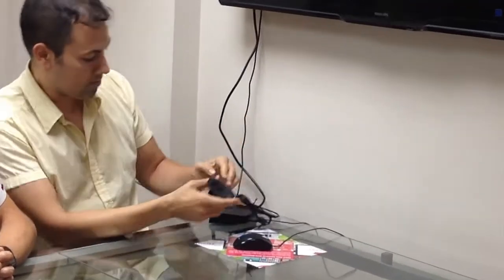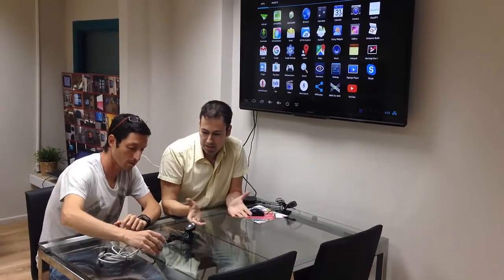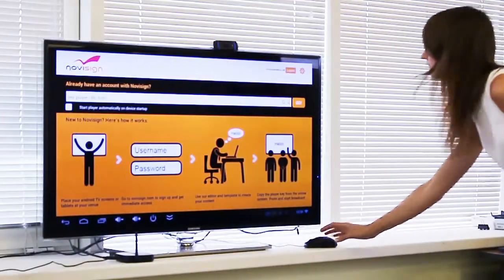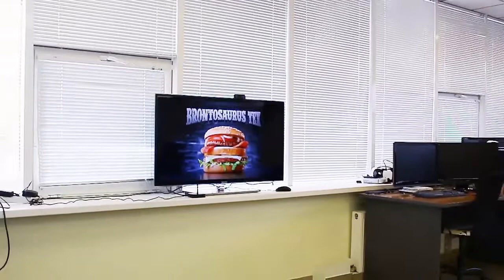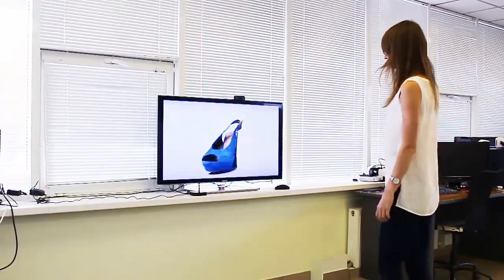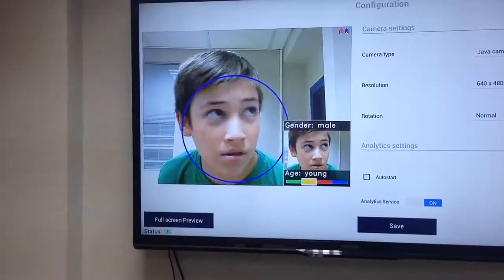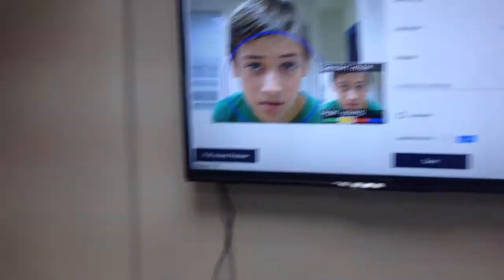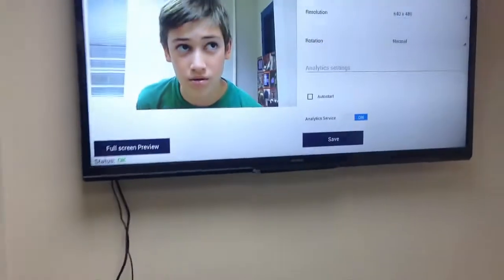NoviSign & Seemetrix - Digital Signage combined with Audience Analytics service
This video will show you how an integration between NoviSign digital signage software solution to Seemetrix audience analytics web-based service. Allowing you to trigger ads according the people who are watching the signage screen! The right advertisement to the right person.
Do you want to learn more of audience analytics service?
Do you want to learn more of cloud digital signage software for Android, Windows and Chrome OS?